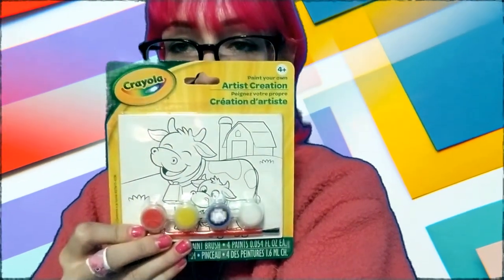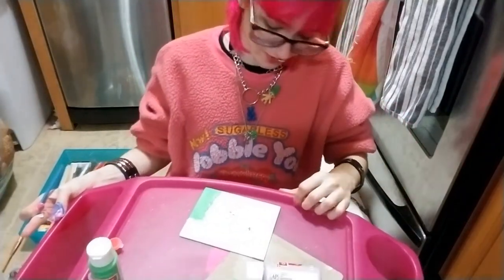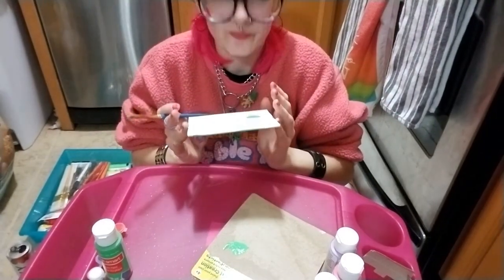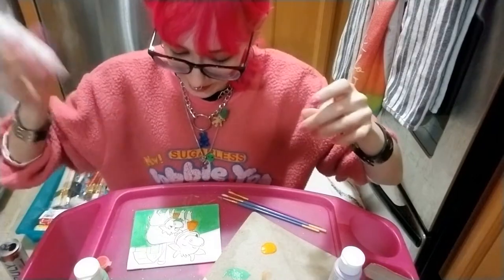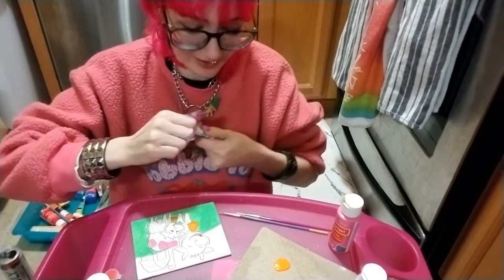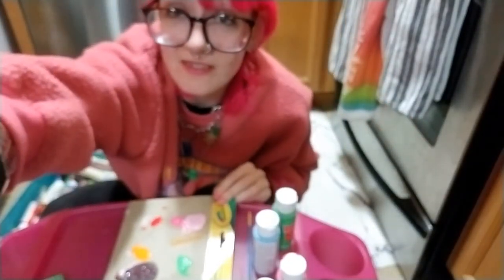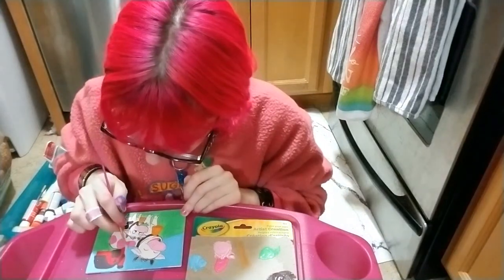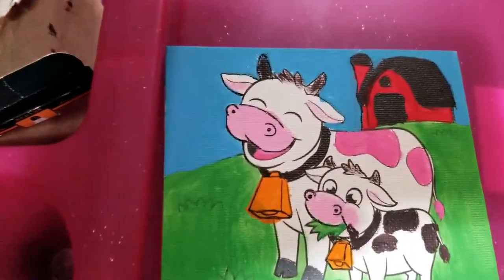chaotic crafts: painting a cow after drinking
I drink and paint a strawberry cow.